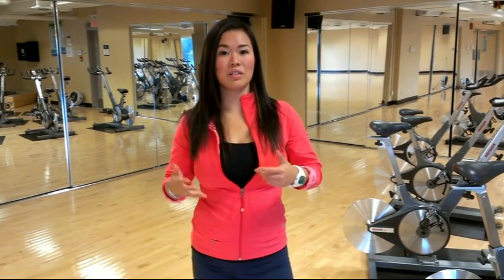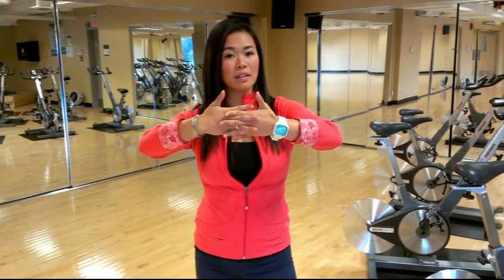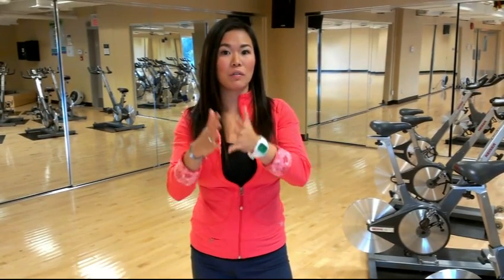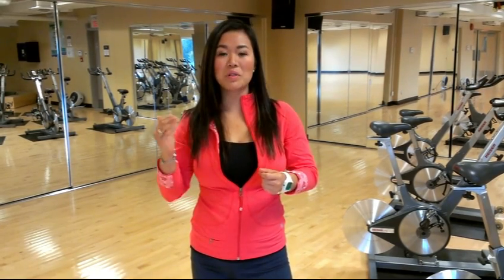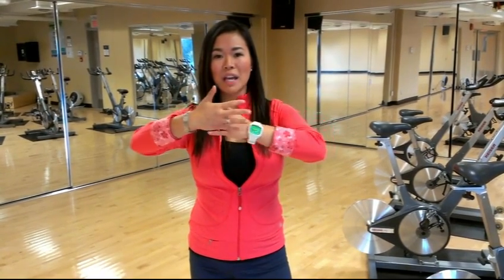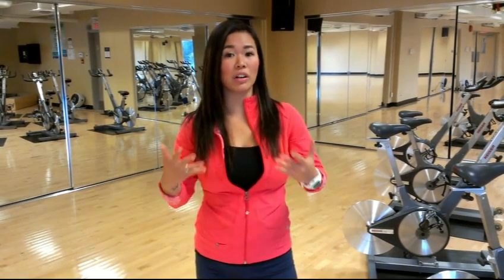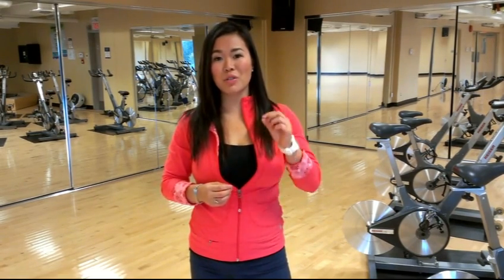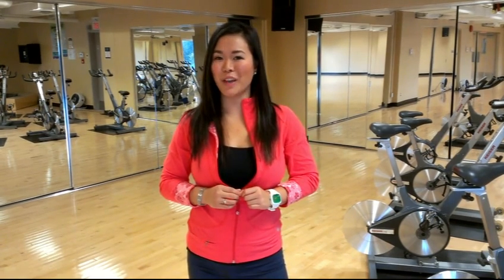Stretching Pt 2 - Stretching Intensity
The importance of stretching at a light 30% intensity to get the maximal benefits from your stretch and the dangers of over stretching.